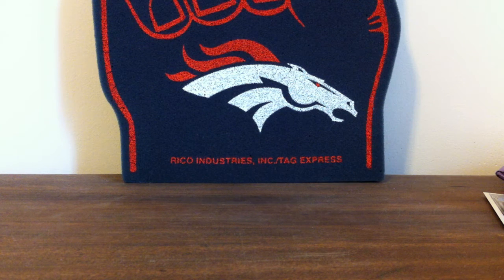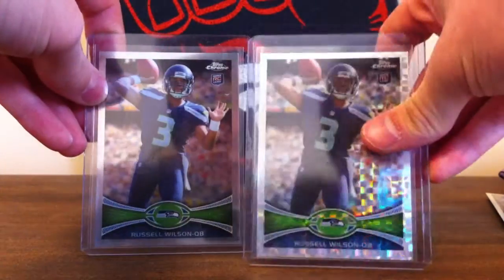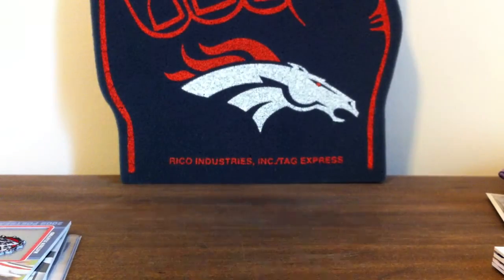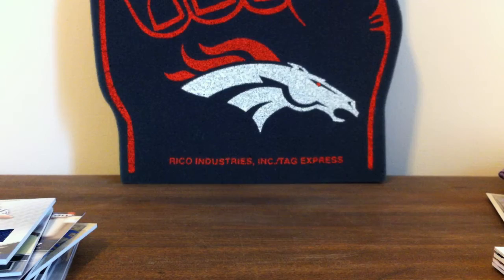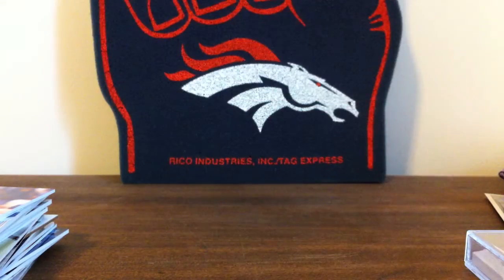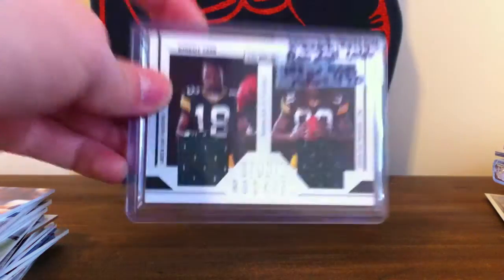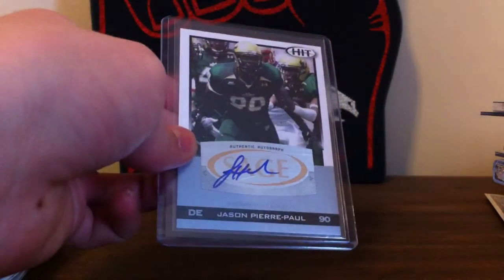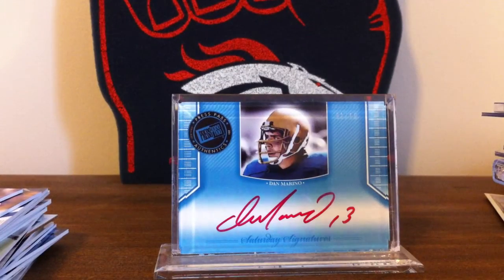FT/FS March 2013 Football